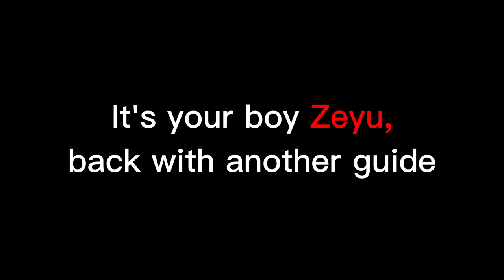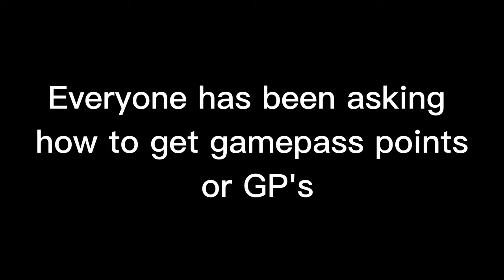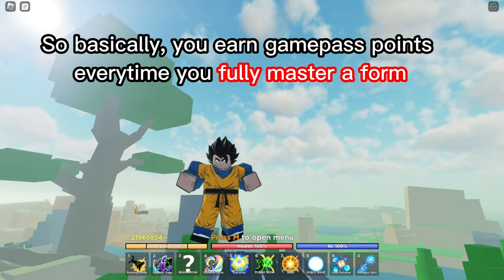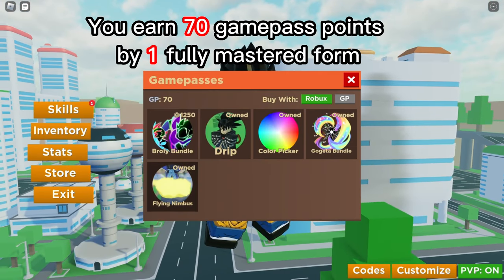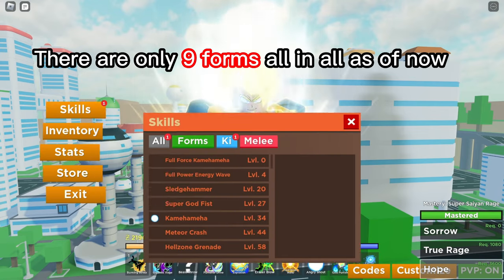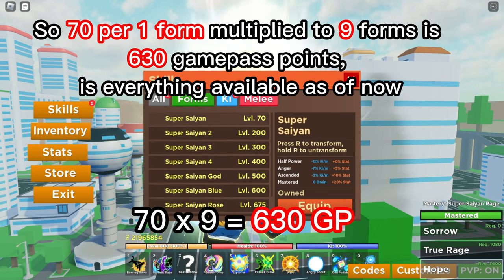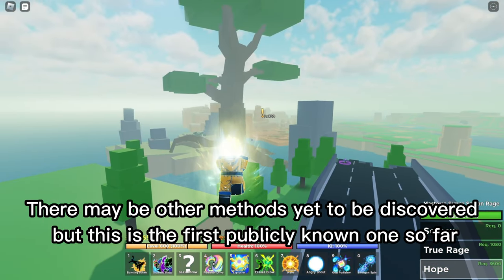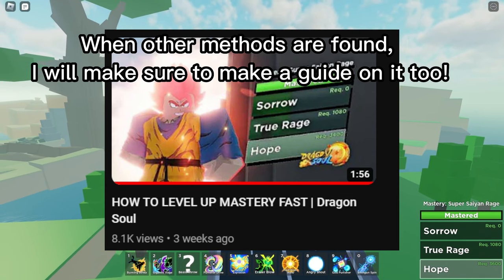HOW TO GET GAMEPASS POINTS (GP) | Dragon Soul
Alot of people have been how to get gamepass points here it is!

Tags -
roblox game pass points
gpfast
dragonsoul
dragonsoulgp
dragonsoulgamepas
dragon soul gamepass
dragonsoul guide
ds
dragonsoulbrolyskills
dragonsoulgokublack
dragonsoulturtle
dragonsoulgreatape
dragonsoulmonkey
dragonsoulbossdrop
beginner guide
leveling guide
dragonsoul guide
Roblox dragon soul